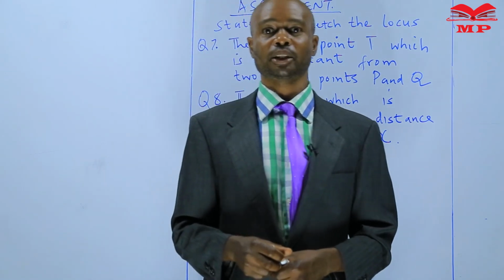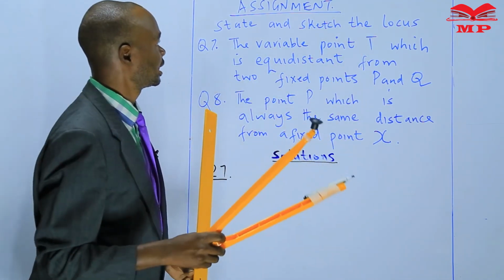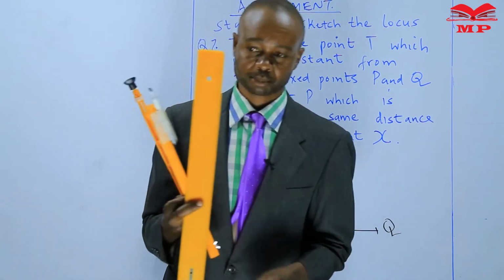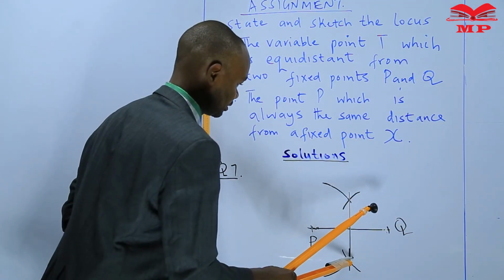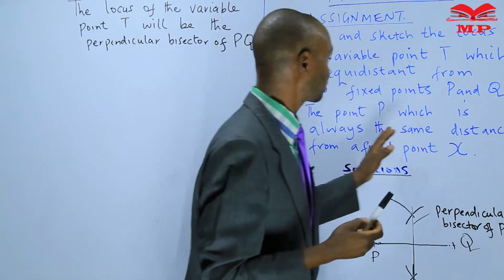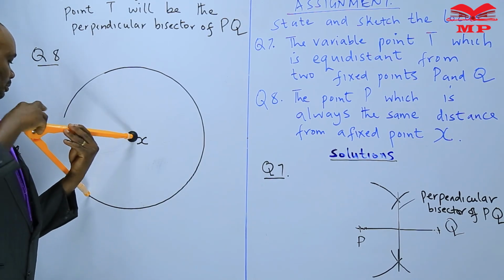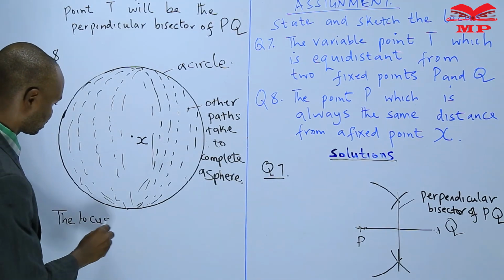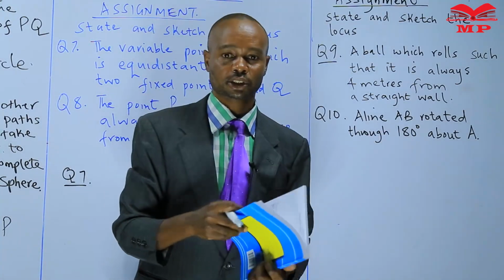Locus - Lesson 4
💡 Locus – Lesson 4 – Mathematics / Geometry Lesson 📊

Master the concept of locus in this detailed mathematics lesson. Learn how to define loci, understand the conditions for points, and practice constructions step by step. This lesson helps students grasp geometric principles and apply them confidently in exams.

💡 Key Topics Covered:

Definition of a locus

Conditions for points to form a locus

Types of loci: line, circle, perpendicular bisector, and other curves

Step-by-step constructions using compass and ruler

Practical applications in geometry and real-life problems

Tips for solving locus questions in exams

🎯 Who Should Watch:

High school and college students studying mathematics

Learners preparing for exams in geometry or mathematics

📘 Learn With Manifested Publishers:
Structured lessons, examples, and exercises designed to help learners understand and apply mathematical concepts effectively.